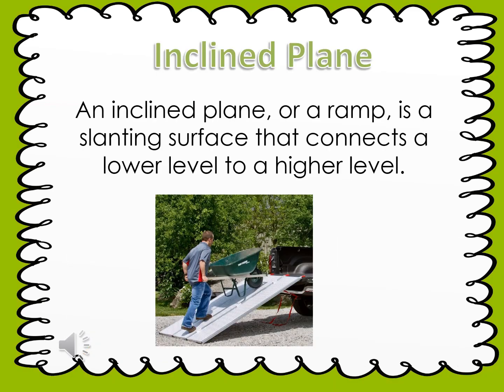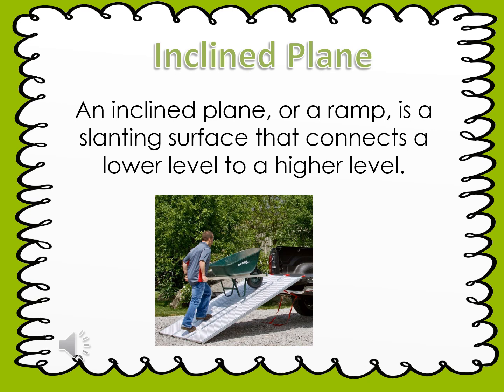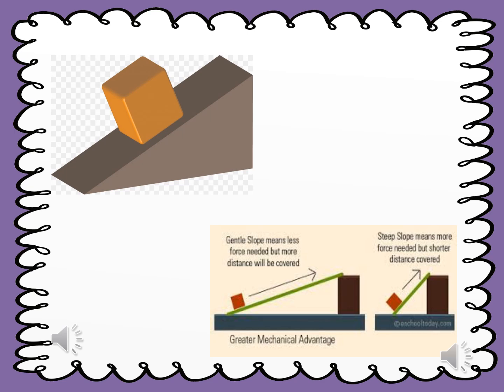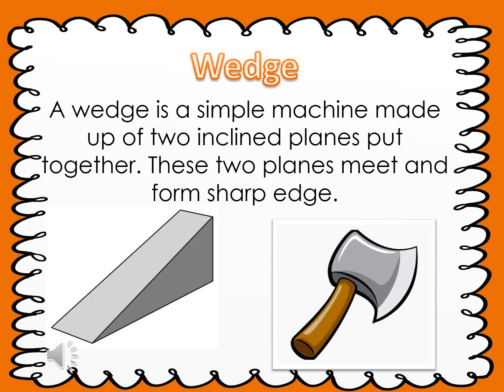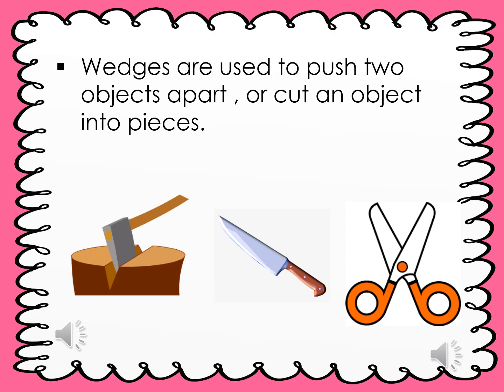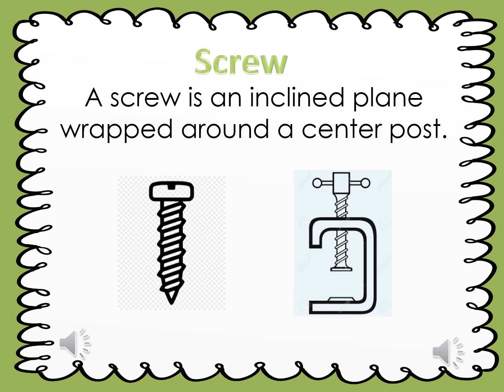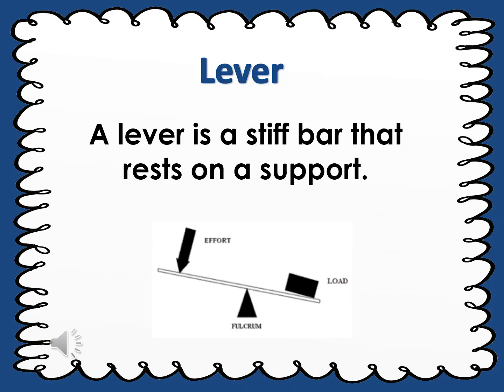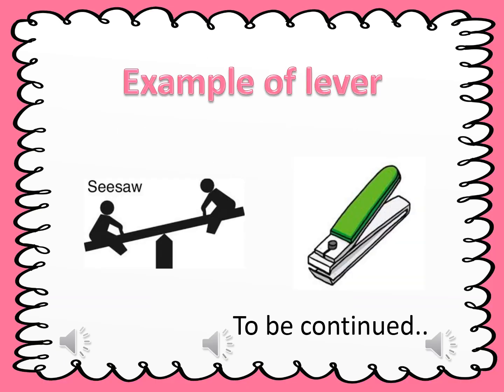Grade 3 Ch 12 Ls 3 How do simple machines affect work ?